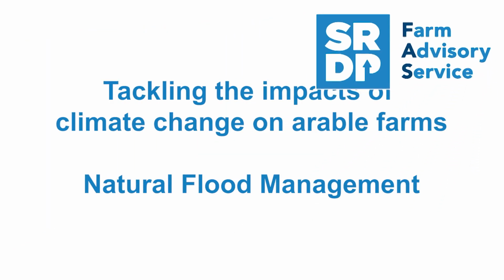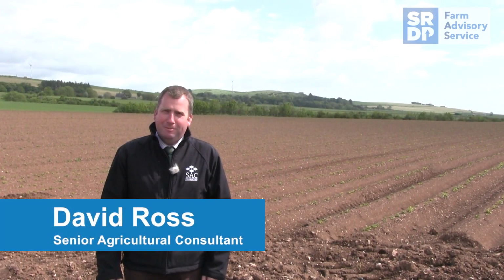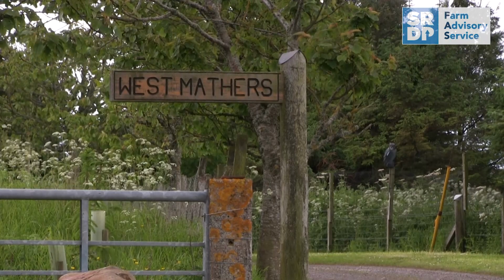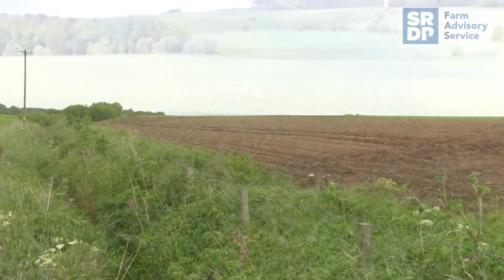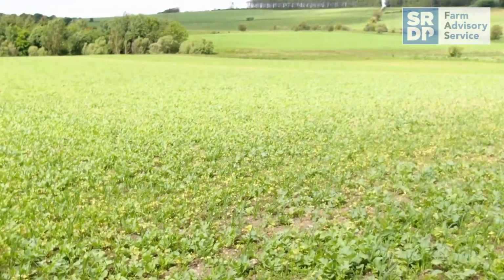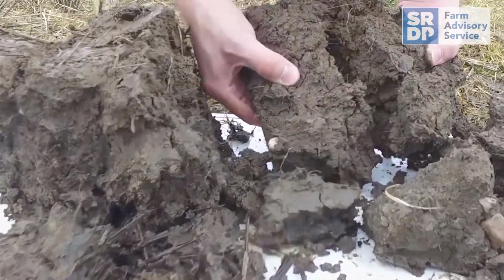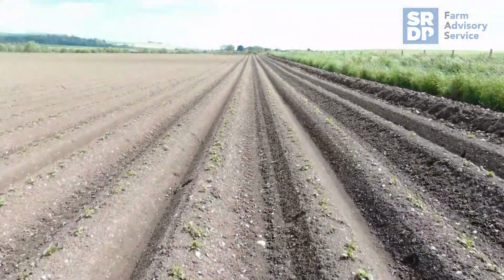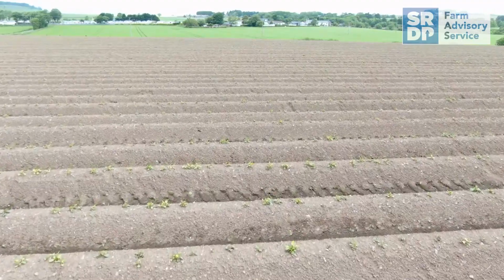Tackling the impacts of climate change on arable farms - natural flood management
Climate change is happening and the effects of which are continued to be felt within the arable sector.  With the adverse weather conditions we have seen over the past couple of years arable farmers in the North East of Scotland have really struggled with field operations.   In this short video, we hear from Agricultural Consultant David Ross and Soils & Drainage expert Gavin Elrick about ways to mitigate problems using natural flood management.